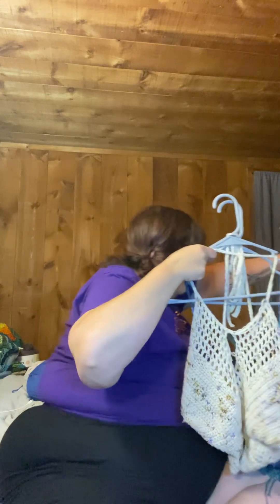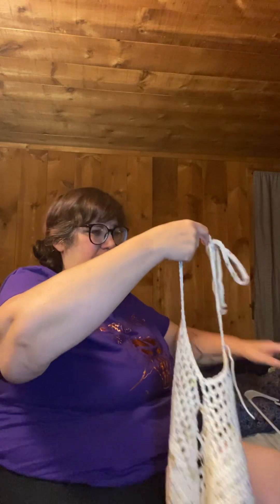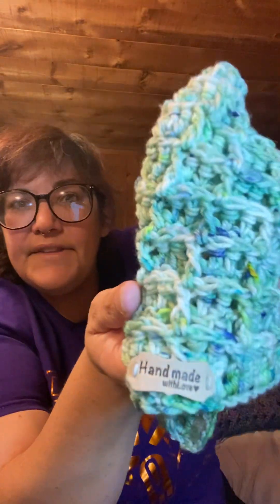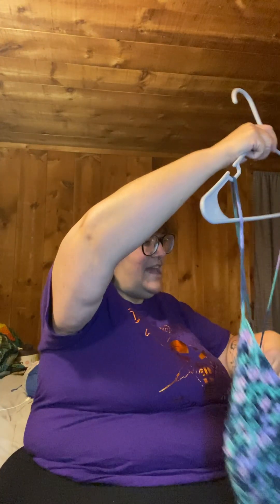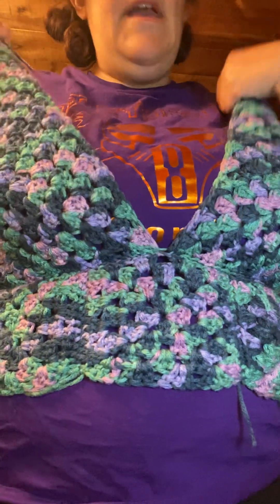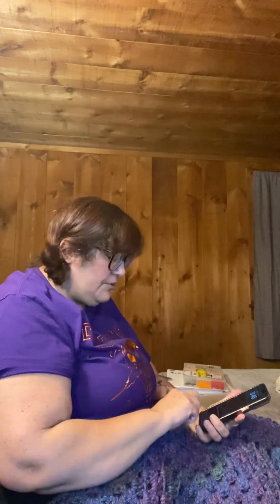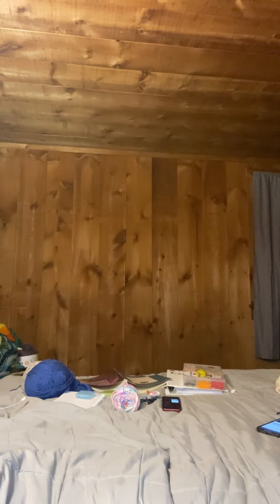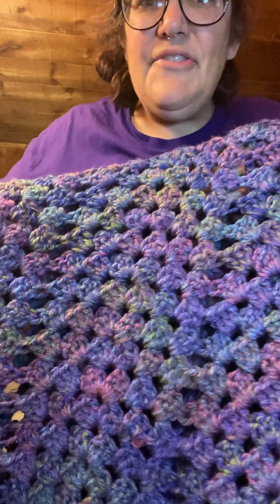What I’ve been making this month a collection thus far of finished objects